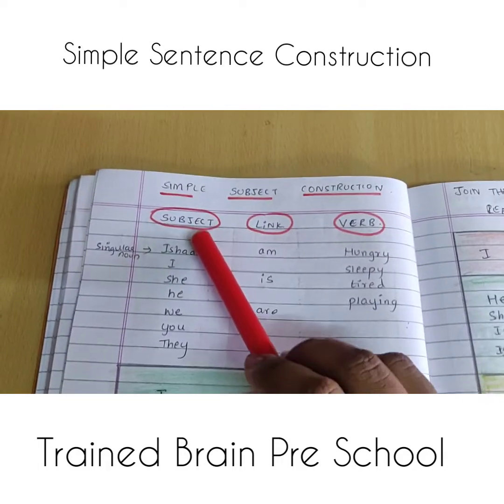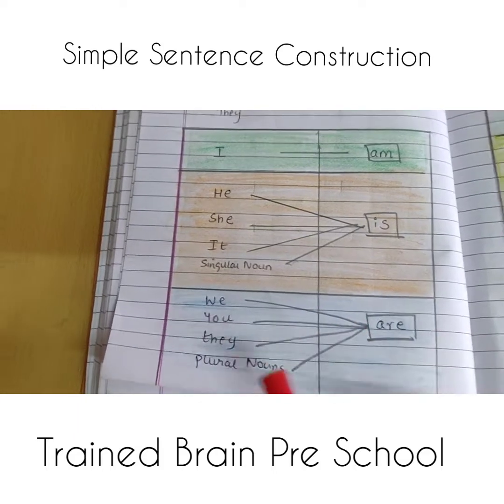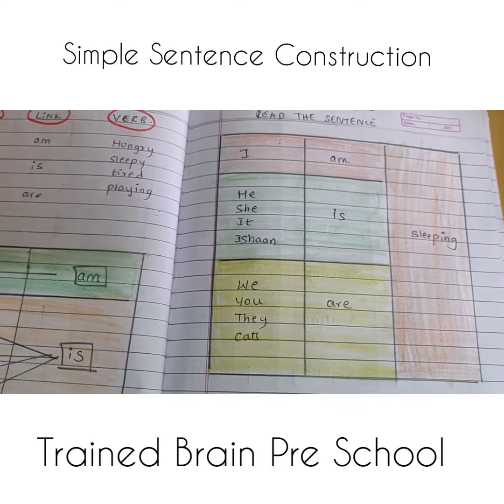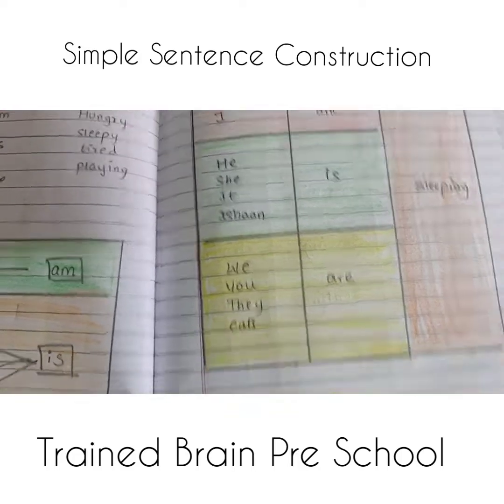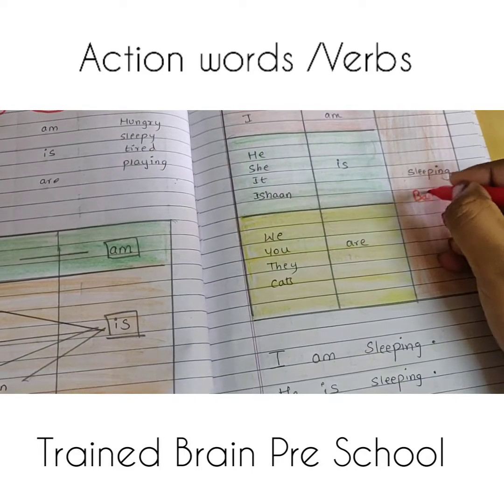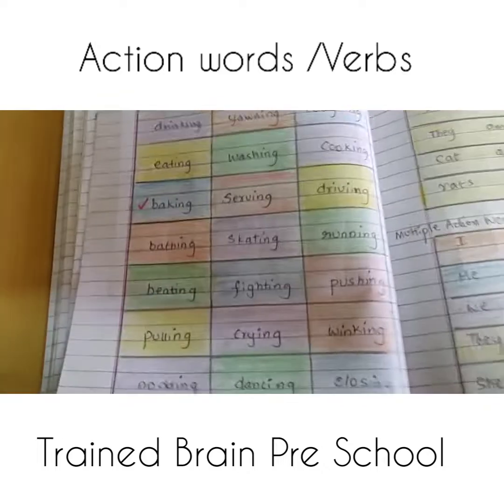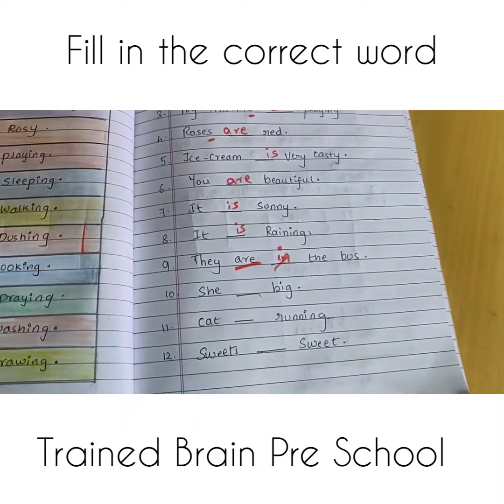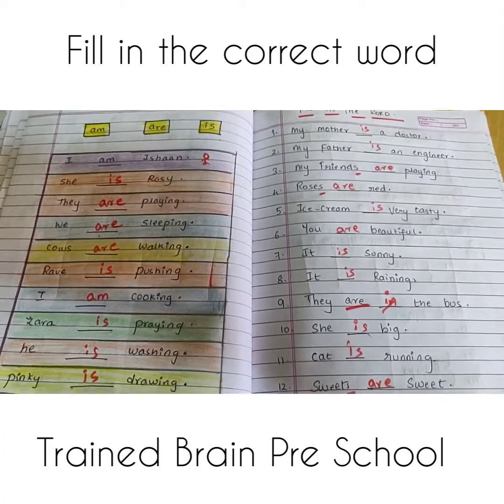TBPS -ACTIVITY 8, Simple Sentence reading (am, I, Are )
Dear All,
Greetings  from Trained Brain Pre School.

In this vedio we will be learning about the correct usage of words am, I , are when we construct a sentence.

Please share your feedback in the comments section.

Thanks and Regards, Divya Madhukar